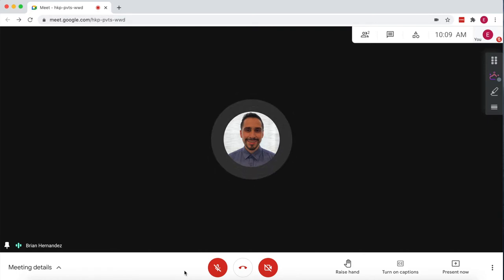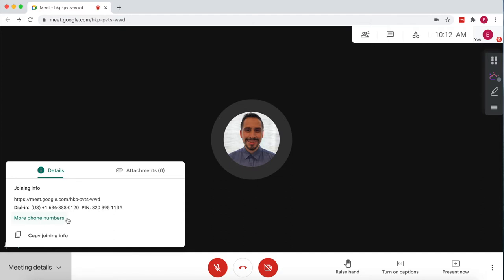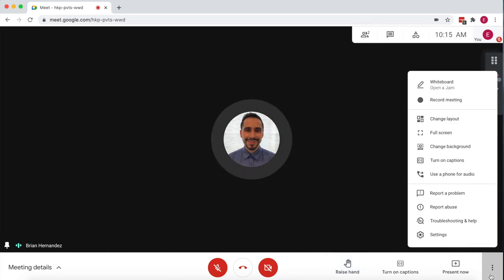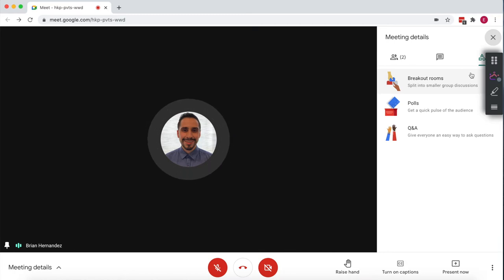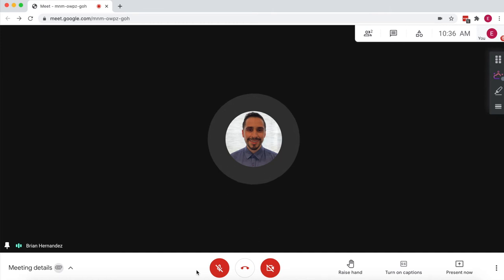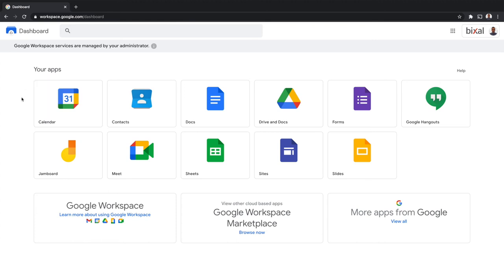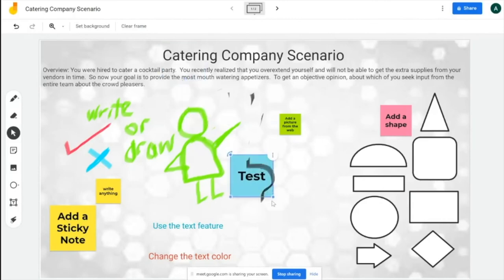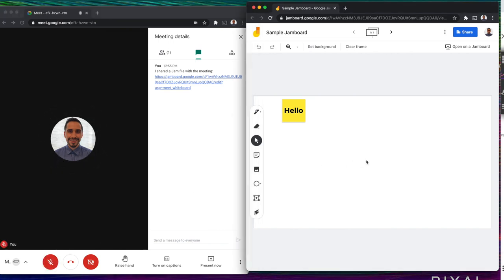KDLT Video Tutorial on Google Meet Applications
In this short video orientation, Brian Hernandez, AV Specialist for the Feed the Future Knowledge, Data, Learning, and Training (KDLT) activity gives a summary orientation to features in Google Meet. Highlights include:

00:00 Introduction & Overview
00:24 Adjusting Audio & Video Settings
02:20 Google Meet's Main View
03:18 Mute/Unmute Button
03:44 Leave Meeting Button
04:25 Turning Video Camera ON/OFF
04:42 Raise Hand Button
04:57 Turn on CC Button
05:13 Present Now Button
05:34 More Options Tab
06:23 Show Everyone Tab
06:53 Chat With Everyone Tab
07:21 Activities Tab
07:37 Navigating to a Breakout Room
09:46 Returning to the Main Room from a Breakout
10:40 Accessing a Live Poll
12:28 Q&A Function
13:13 Accessing a Jamboard in Google Dashboard
13:54 Accessing a Jamboard in Google Meet
15:11 Jamboard Demonstration
17:38 Creating a Split-Screen View
18:55 Conclusion

This tutorial was prepared by the Feed the Future Knowledge, Data, Learning, and Training (KDLT) Project, contract number GS00F439GA, implemented by Bixal Solutions Inc. The opinions expressed herein are those of the author(s) and do not necessarily reflect the views of USAID or the U.S. Government.